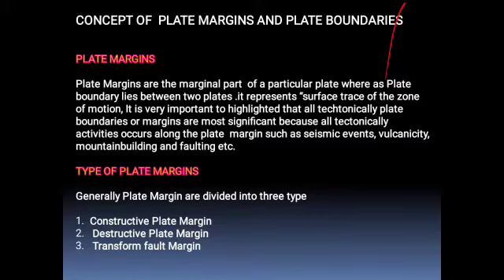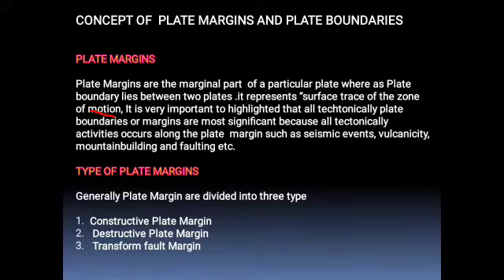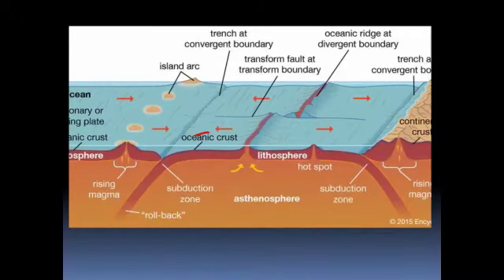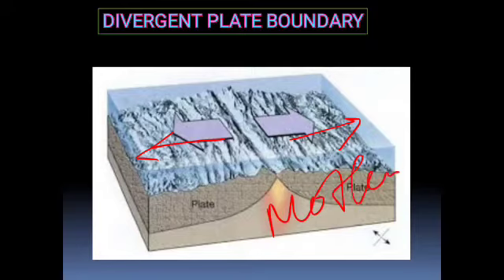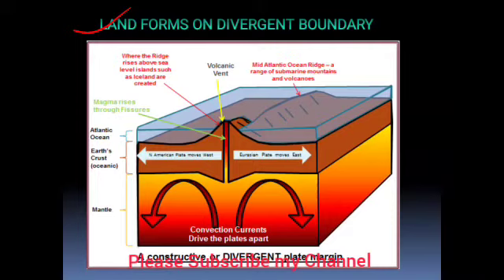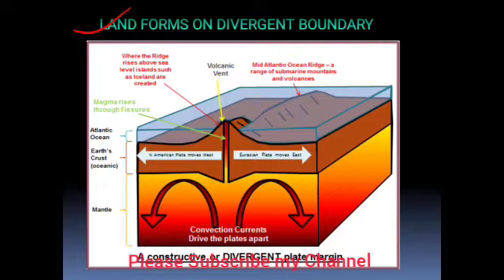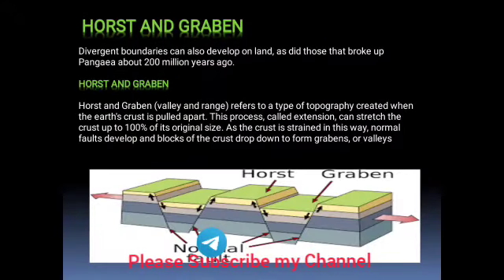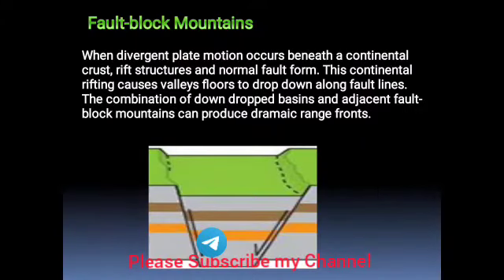Plate Tectonic Theory Part 2//important Theory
In this video I am going to discuss a PLATE TECTONIC THEORY PART 2 with very simple words that it will help you to understand this in simple words and keep it in mind. I already discussed part 1.

visit website for latest content

ABOUT SAYANTANI SINGH - I am a teacher. Teaching is my passion as well profession. I am also very much passionate about writing